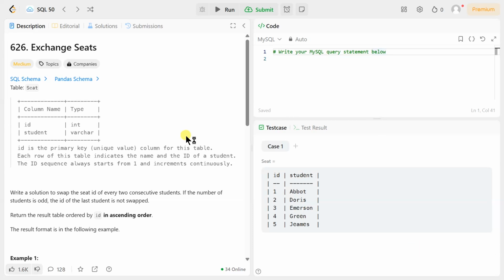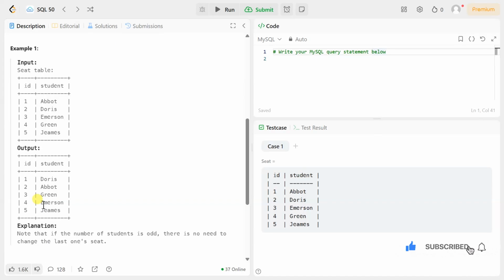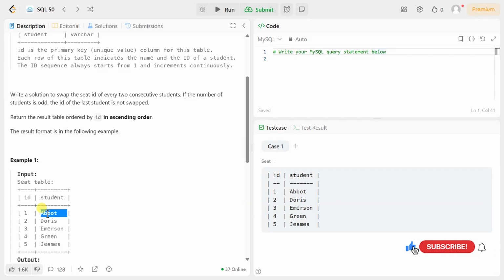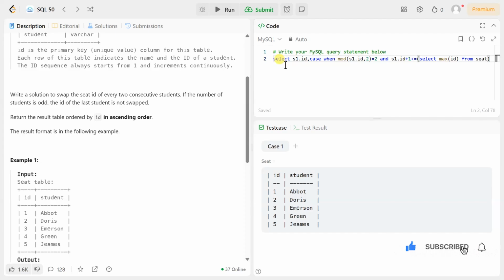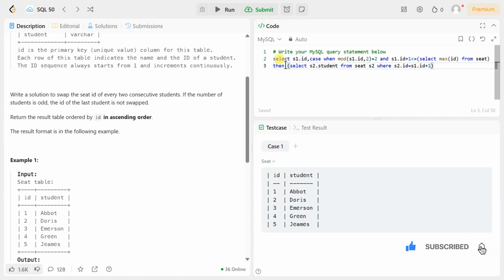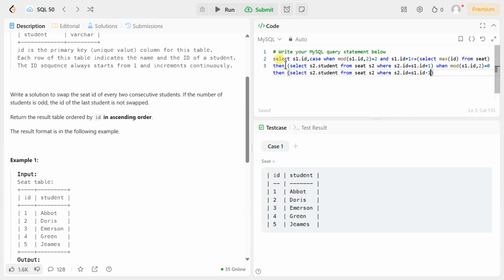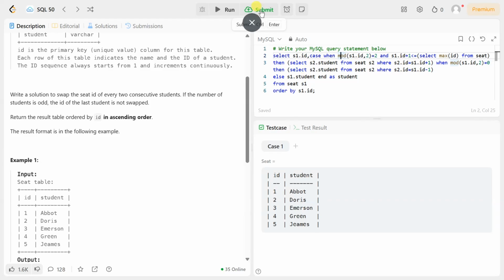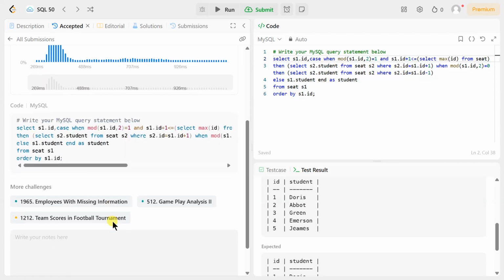Swap Every Two Seats in SQL | LeetCode SQL Interview Challenge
In this video, we solve an interesting SQL problem from LeetCode where we need to swap the seat IDs of every two consecutive students in a seating arrangement! 🪑🔁 Whether you're preparing for a data science interview or brushing up on SQL skills, this is a must-know logic!

📌 Problem Breakdown
📌 SQL Query with Full Explanation
📌 Real Interview Scenario Practice

👉 Watch till the end to master the logic